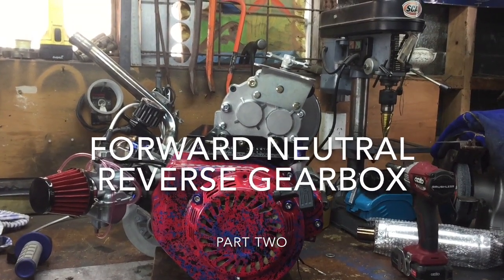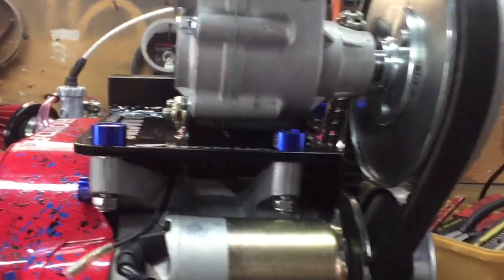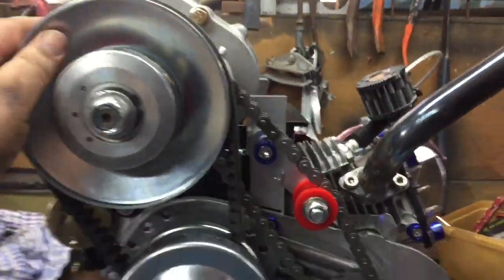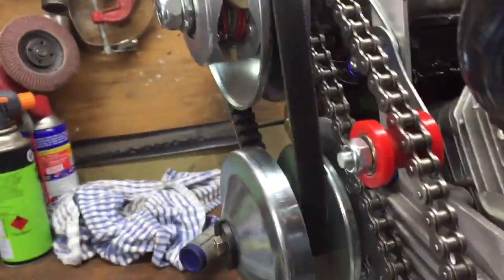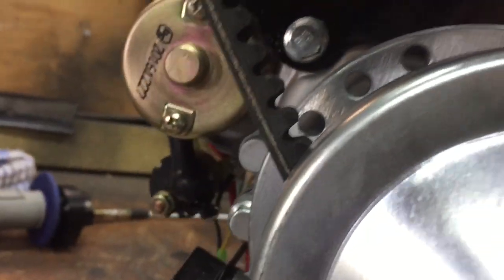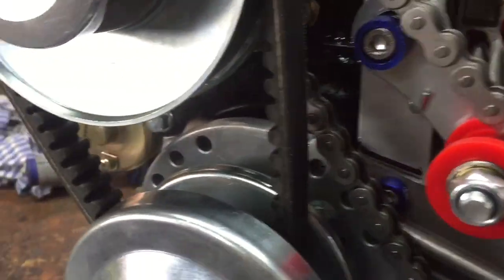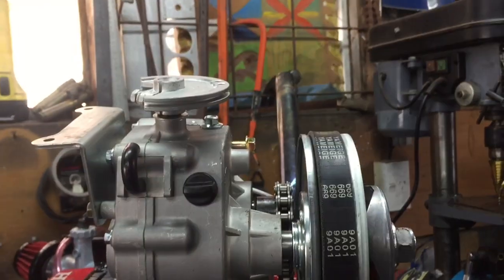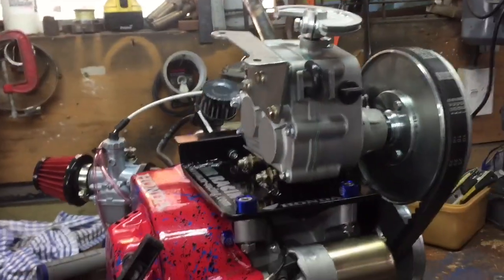Forward Neutral Reverse Gearbox Part2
Yay I have finally completed my FNR gear box mounts by mounting it to my 6.5 Honda clone, I really enjoyed building this custom mounting plate an all the challengers involved in making it all work together, This same design could be adopted for other engine brands ie predictor .
I’m very happy with the FNR gearbox mount also the chain tentioner an how the engine an Gearbox is now one complete unit.

Link to find gearbox: